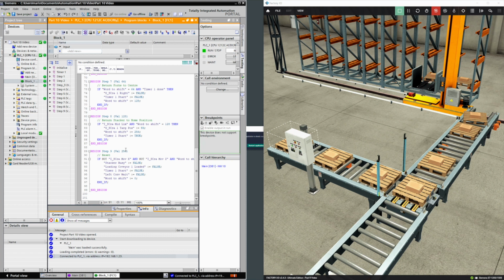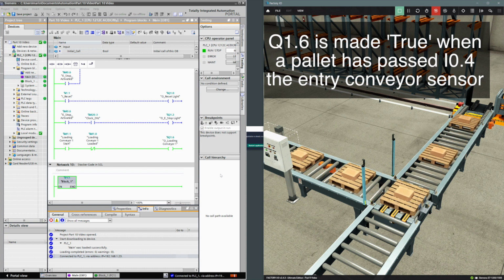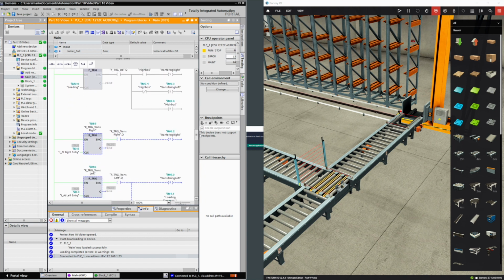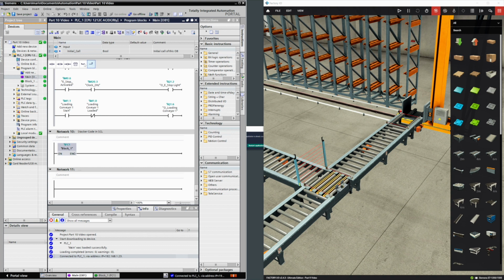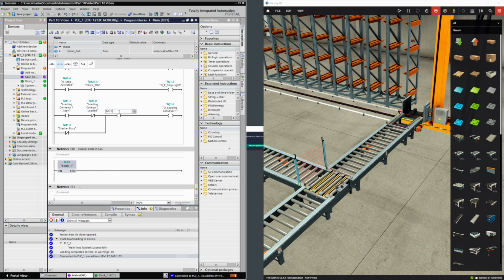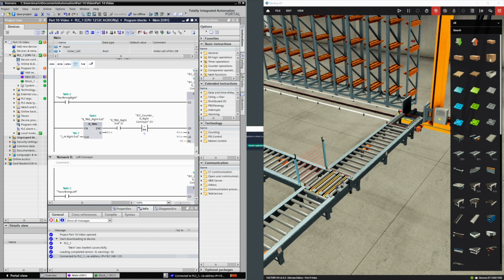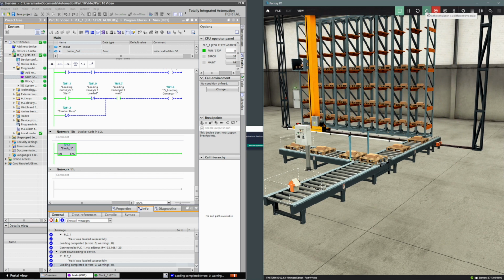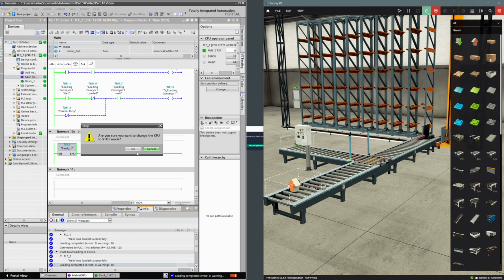Siemens S7-1200 and Factory I/O Stacker Crane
In this Siemens S71200 and Factory I/O Programming Tutorial we continue from where we left off in Part 10. We will be adding a few amendments (just 3 contacts) to the ladder logic code programmed in Videos 1 to 8 to allow smooth running of the Automated Warehouse and Stacker Crane in Factory I/O.

There will be a link here to the next tutorial video in which we will add a little ladder logic code so that the small loader conveyor starts when it should.

I will earn a small commission for this, however, it helps me produce videos like this one to help you program PLCs now and in the future and it shouldn't make a difference to the price you pay. Many thanks.